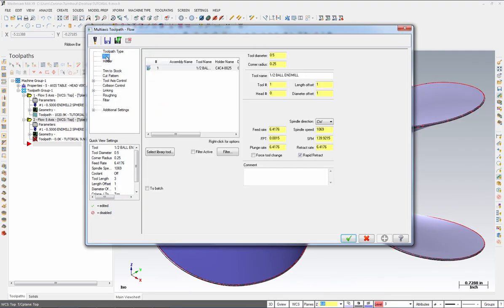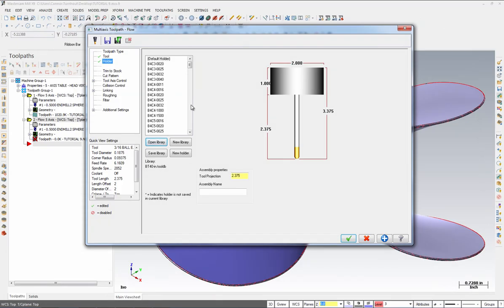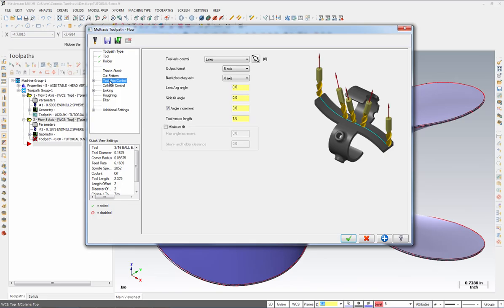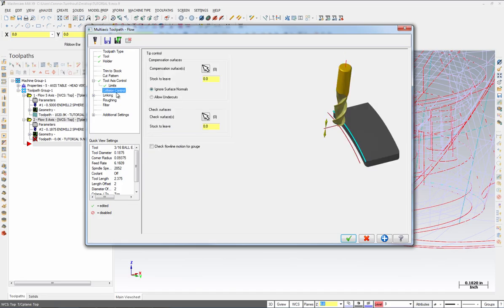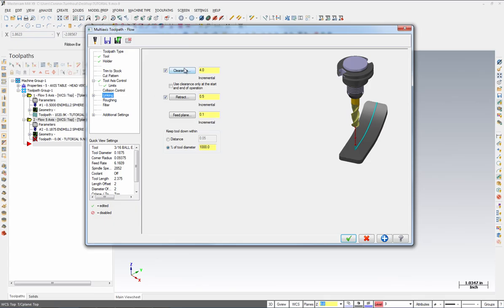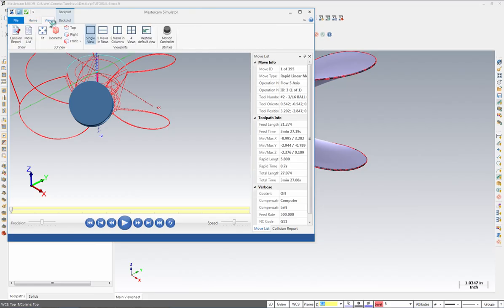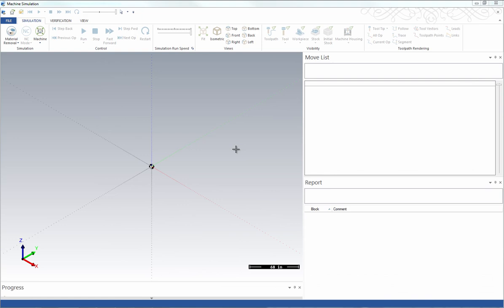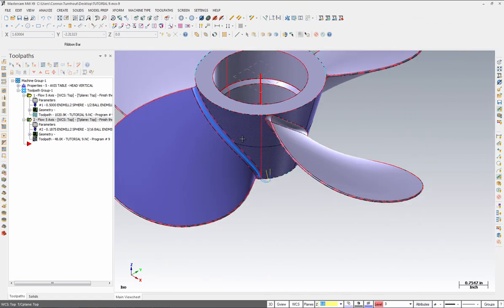5 Flow on Fillet